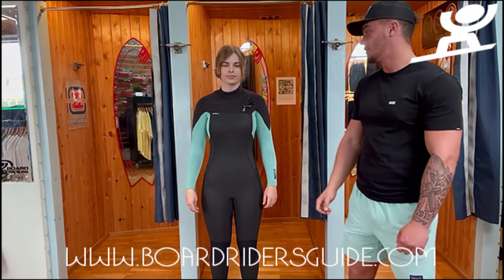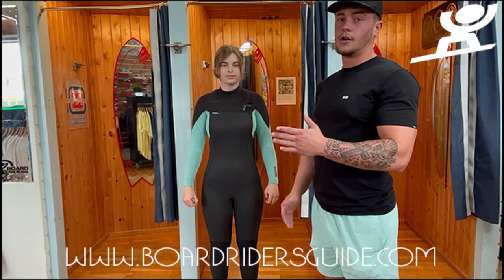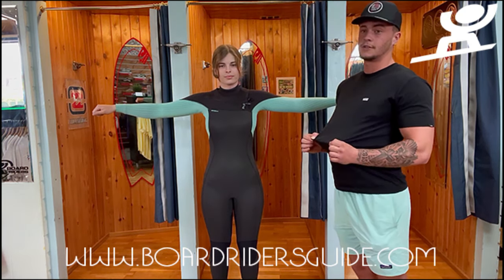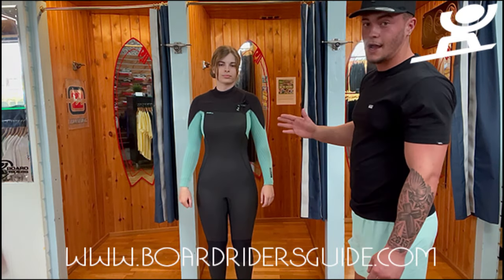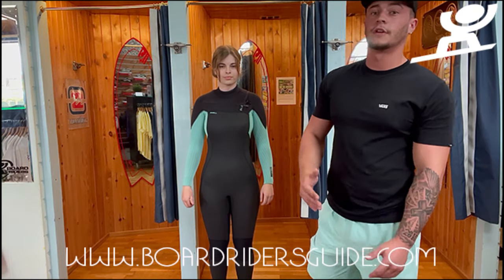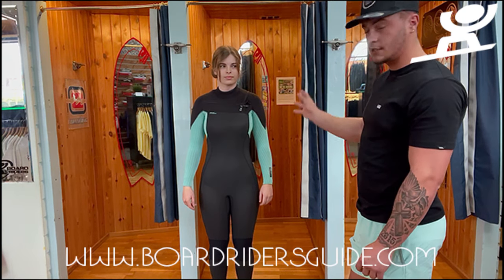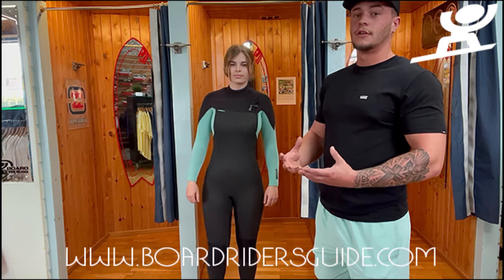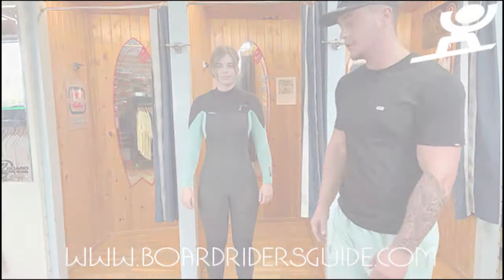How should a ladies wetsuit fit?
@TheBoardridersGuide talk through how a well fitted O'Neill Hyperfreak should look.